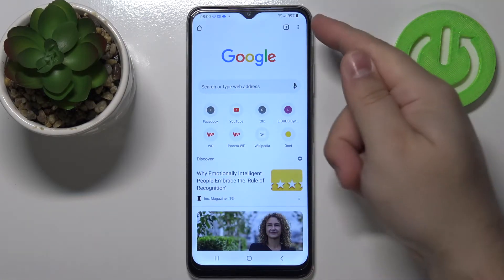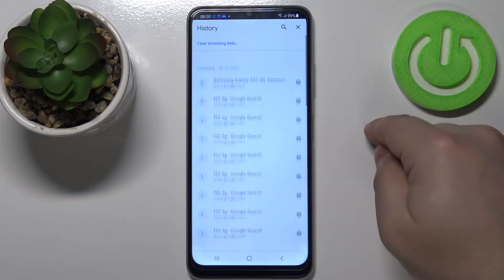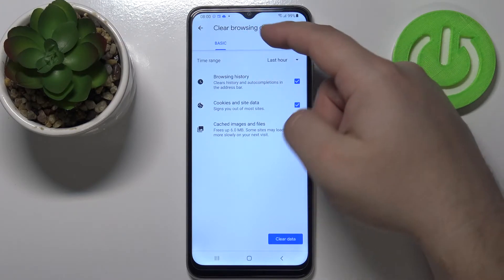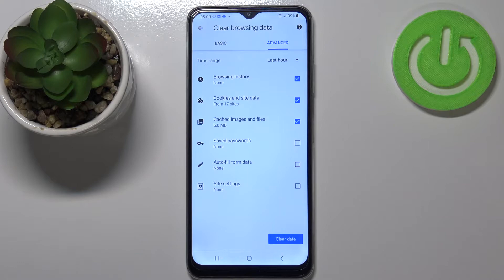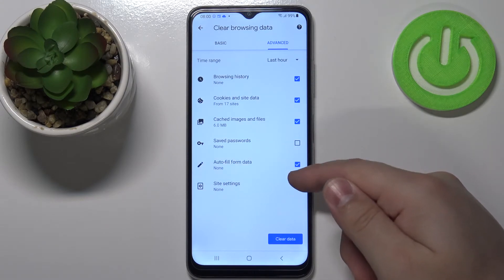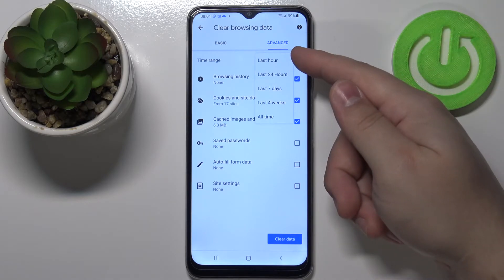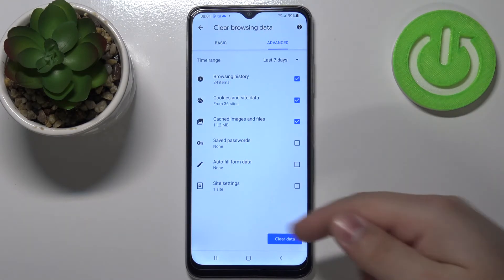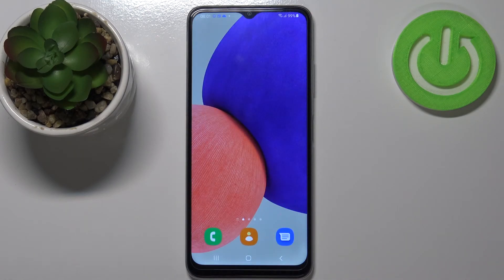How to Clear Browser Data on SAMSUNG Galaxy F22 – Erase Browsing History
Read more info about SAMSUNG Galaxy F22:
Interested in how to easily erase browsing history on SAMSUNG Galaxy F22? Are you looking for a possibility to clear browser data on SAMSUNG Galaxy F22? Come along with the enclosed tutorial, where we teach you how to smoothly clear browser history in SAMSUNG Galaxy F22. If you need to get access to the browser settings in order to erase browser storage in SAMSUNG Galaxy F22, follow the above instructions and learn how to delete downloaded files and erase auto-filled data. Let’s use the attached instructions and clear browser data in SAMSUNG Galaxy F22 easily. Visit our HardReset.info YT channel and discover many useful tutorials for SAMSUNG Galaxy F22.

How to clear browsing history in SAMSUNG Galaxy F22? How to delete browsing history in SAMSUNG Galaxy F22? How to delete downloaded files in SAMSUNG Galaxy F22? How to erase auto-filled data in SAMSUNG Galaxy F22?